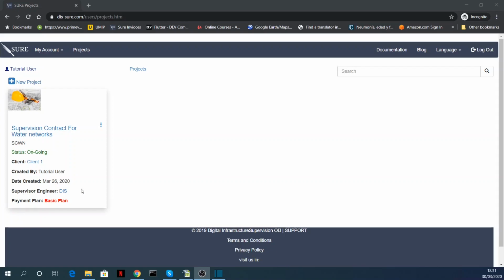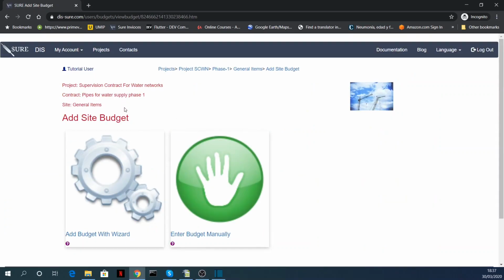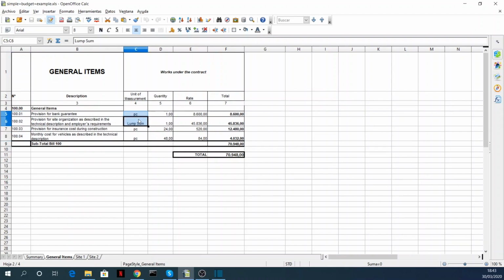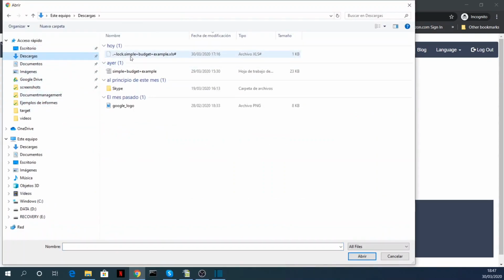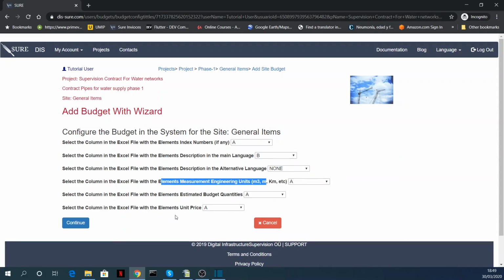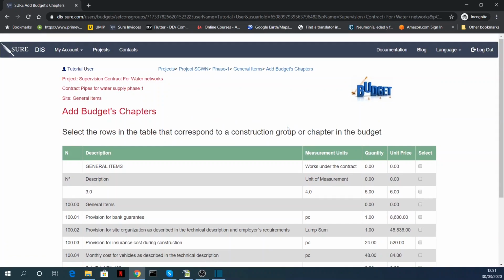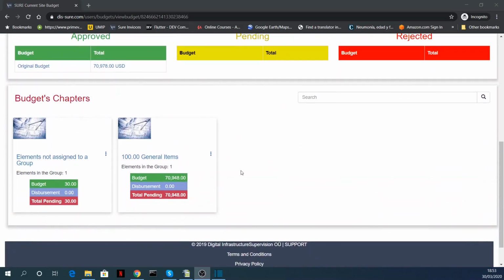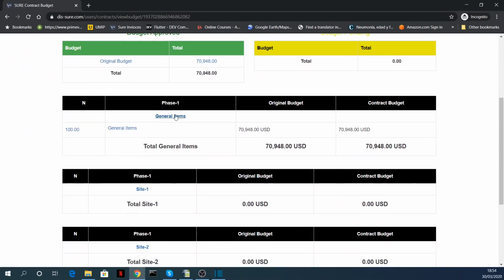SURE tutorial7 How to add the Site Budgets #1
Hello to everyone. Today we are here to explain you how you can add the Site Budgets to your Contract. With SURE you can do it very easy with Wizard or Manually. In this video we will show you how SURE organize the information from your file, in which order or format it can be done.
SURE will help you to avoid the manually made mistake, so dont waste your time - sign up for SURE